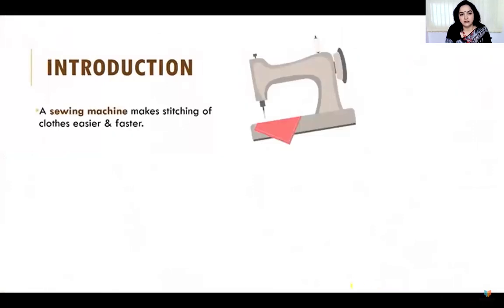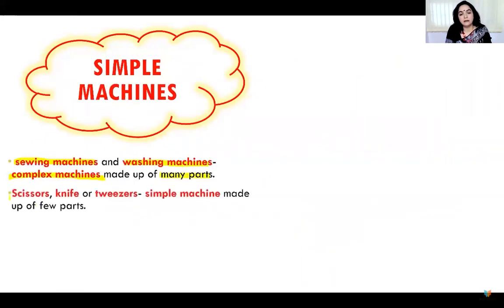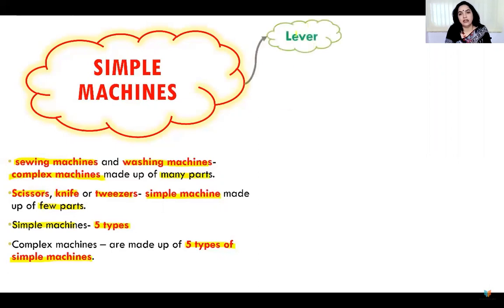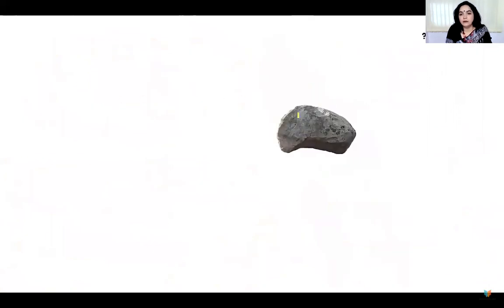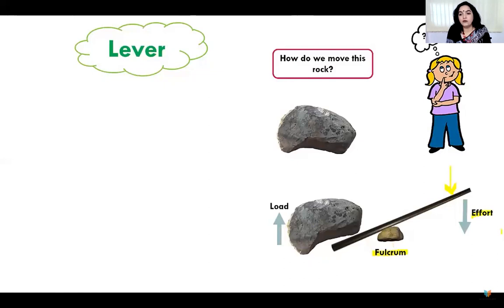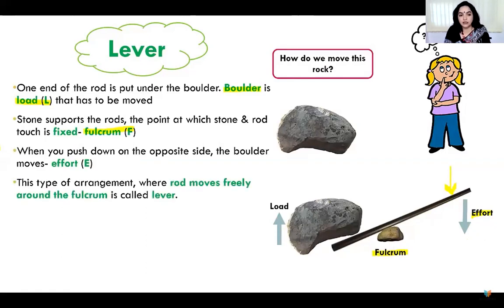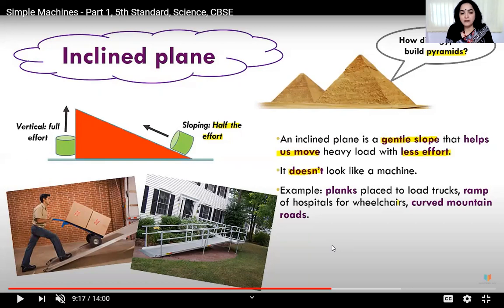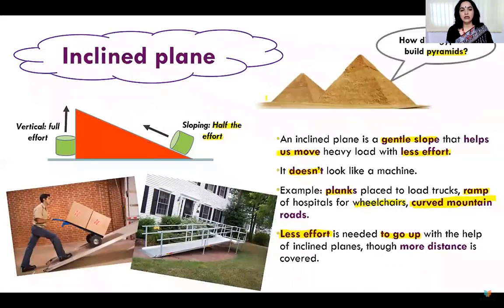St. Paul's Sr. Secondary School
SIMPLE MACHINES LECTURE - 1